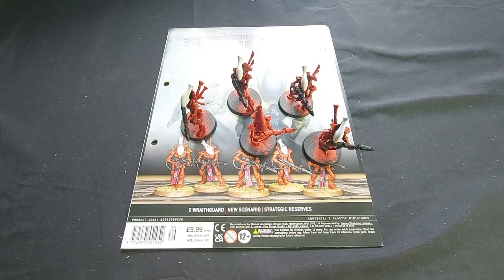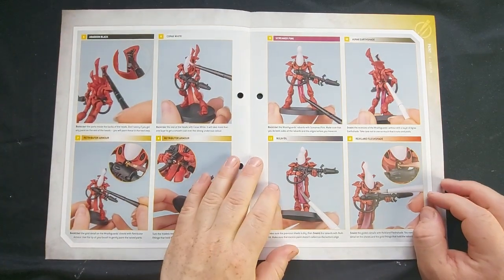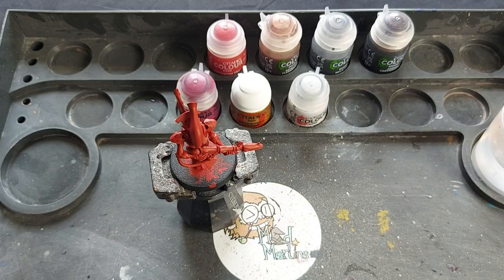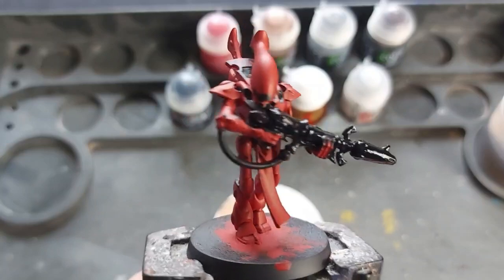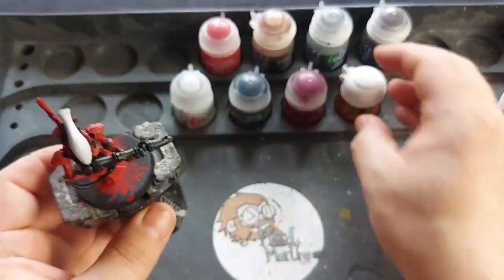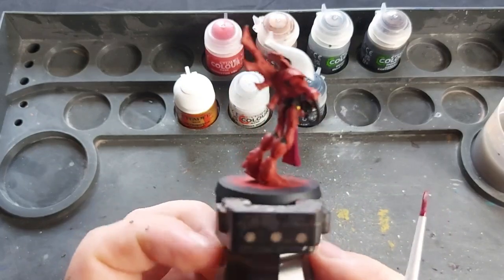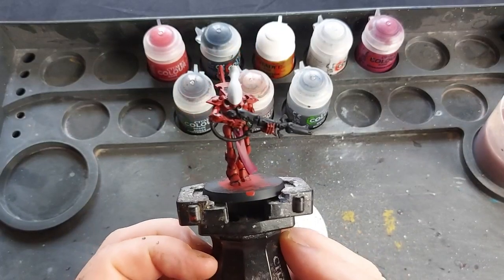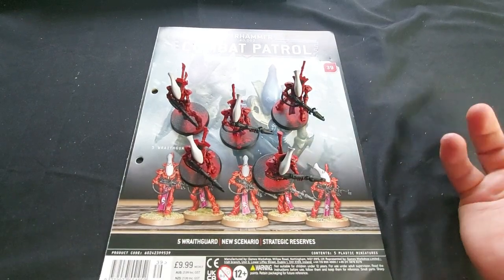Warhammer 40,000: Combat Patrol: Carnage. Episode 39.2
Today we take a look at the NEW partwork magazine from Hachette, for Warhammer 40,000, Combat Patrol.

We continue issue 39 today. It's time to add colour to our Wraithguard as we paint them up to match the rest of our Saim Hann Aeldari.